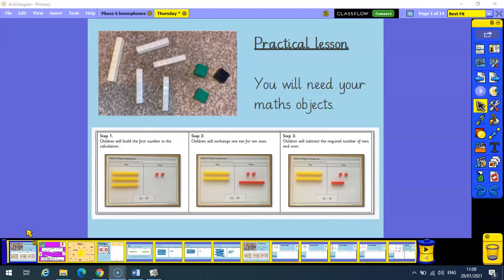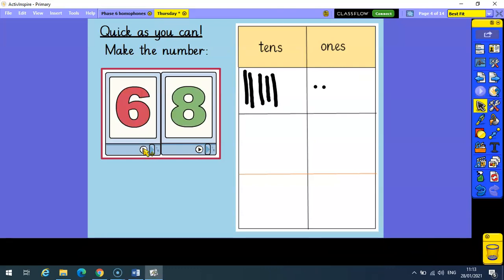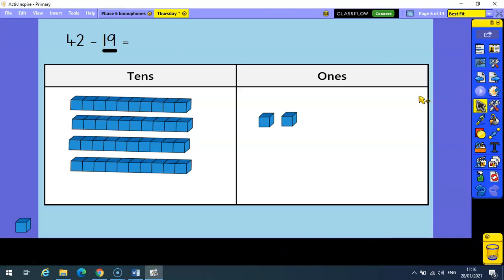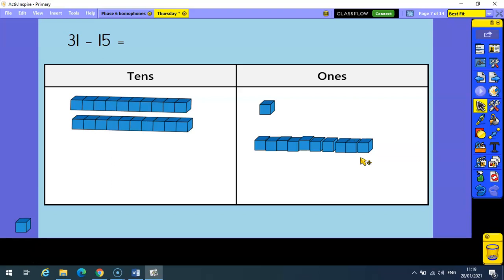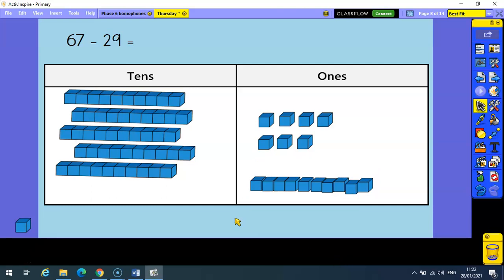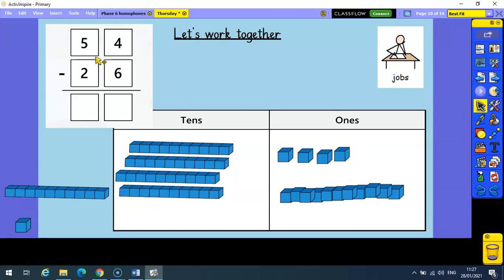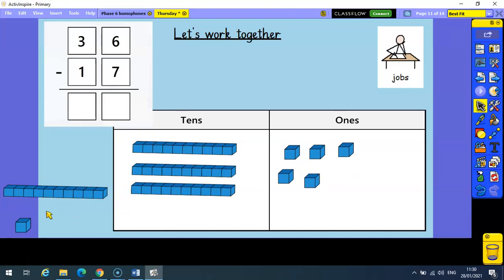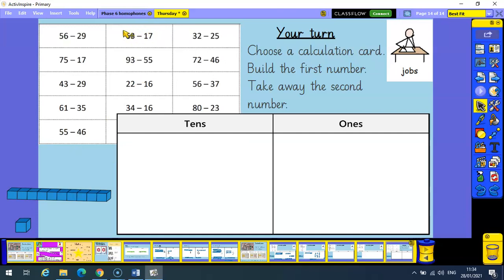Y2 Maths - Thursday 28th January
Today we will be subtracting WITH exchanging.
This is quite tricky so watch the videos a few times if you need to remind yourself how to do it!